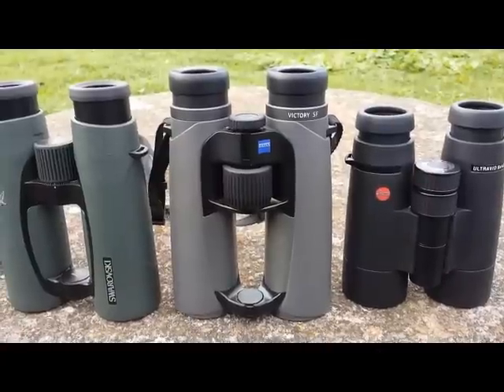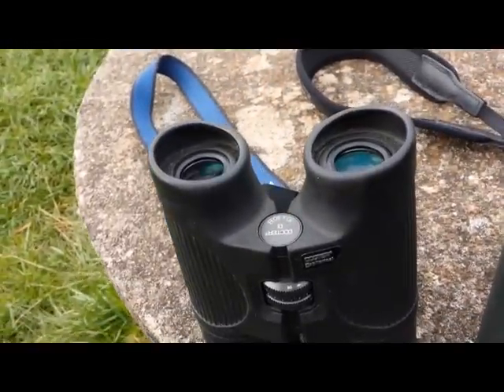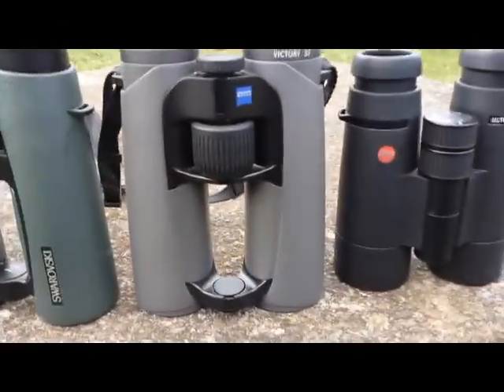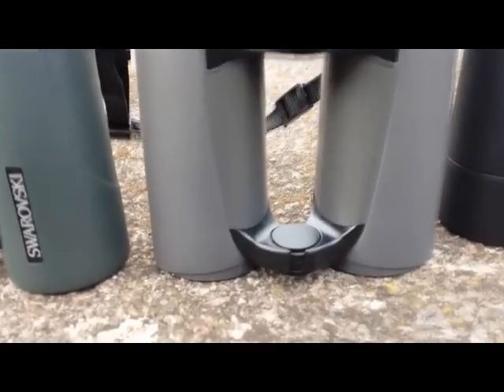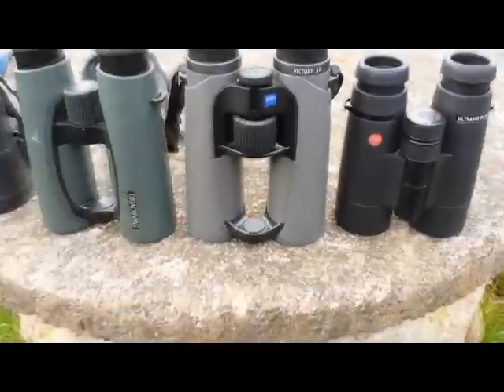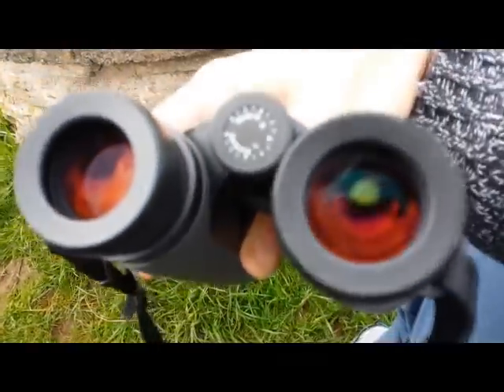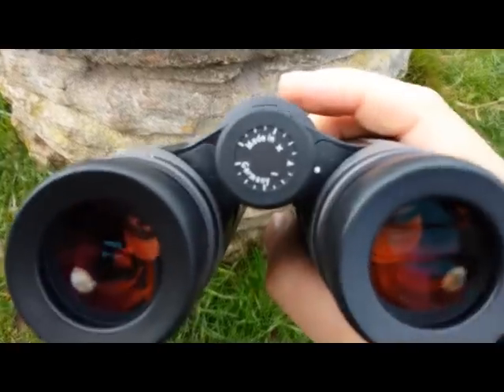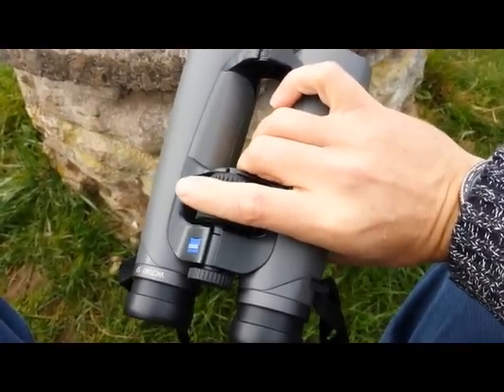ZEISS VICTORY SF 8x42 World's Best Birding Binoculars Part 1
Zeiss Victory SF Smooth Focus 8 x 42
Field Of View 148M at 1000M!
Fast, smooth and close focusing (1.5m), binoculars.
Weight only 780g.
92% light transmission.
Ergonomic and waterproof.
Perfectly balanced.